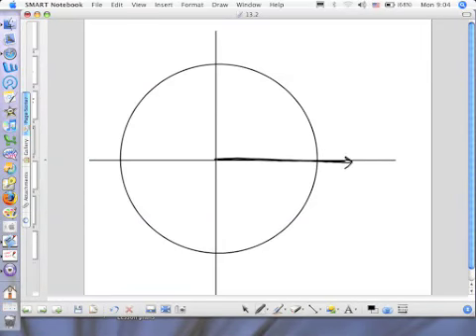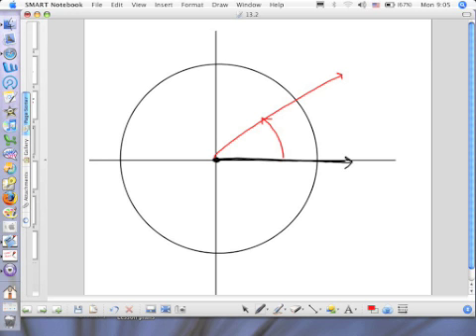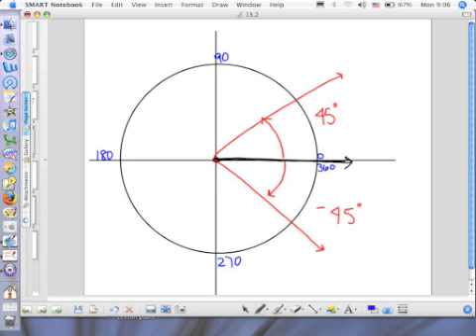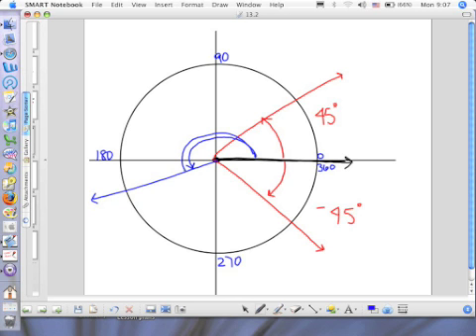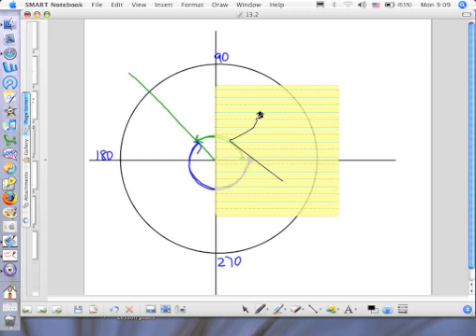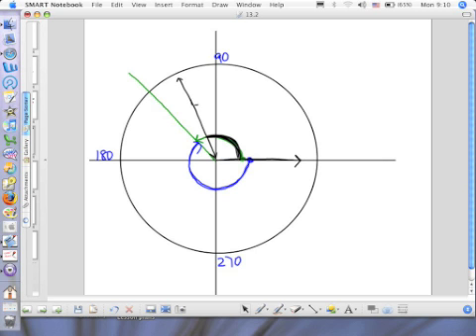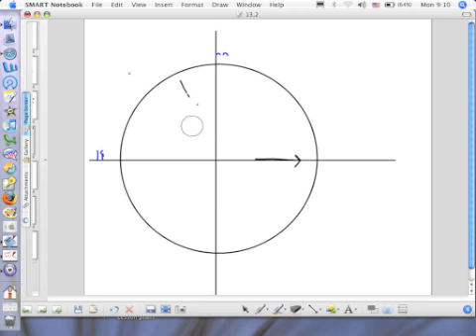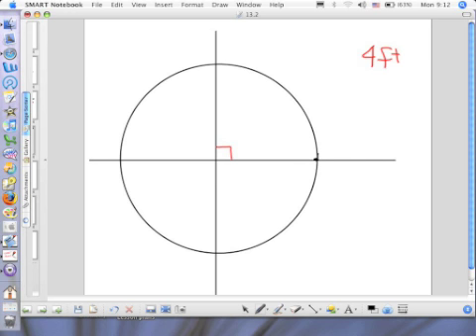Converting Degrees to Radians Pt 2